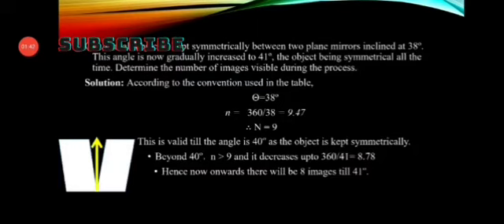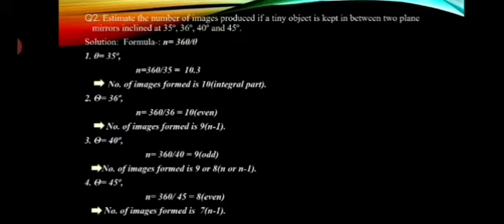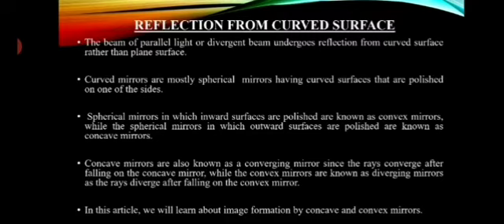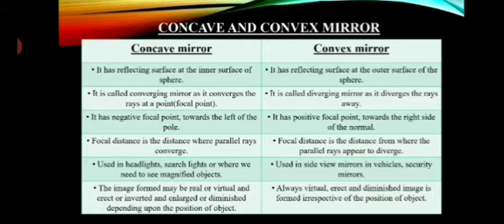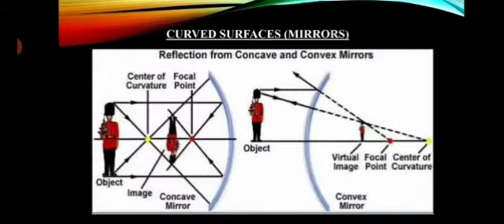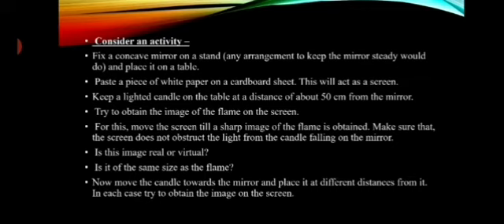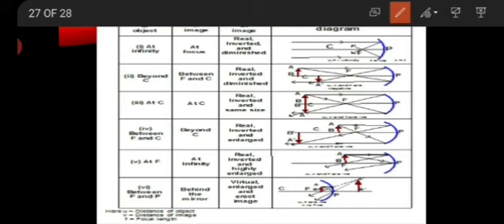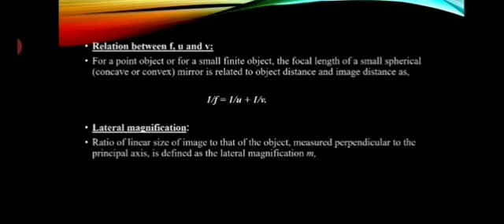5 November 2020